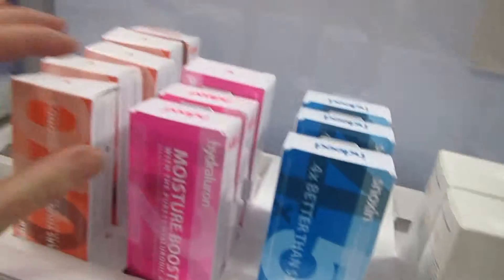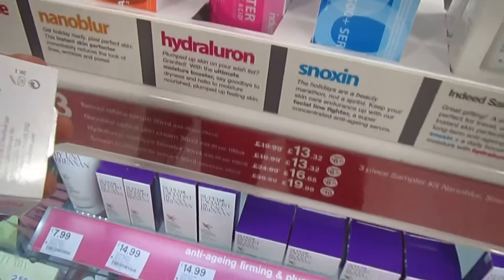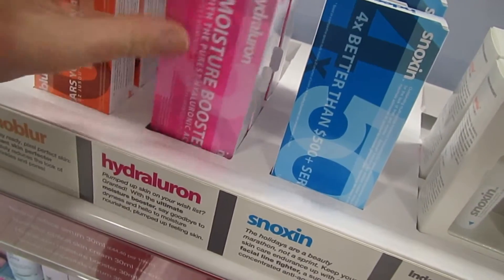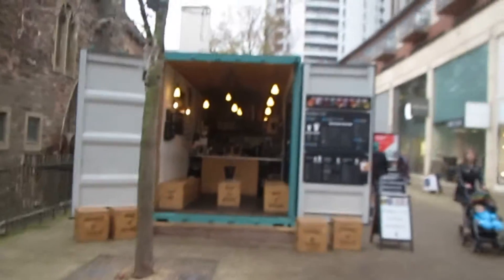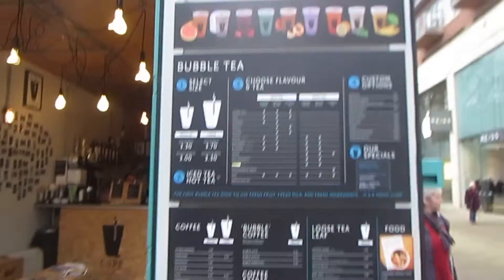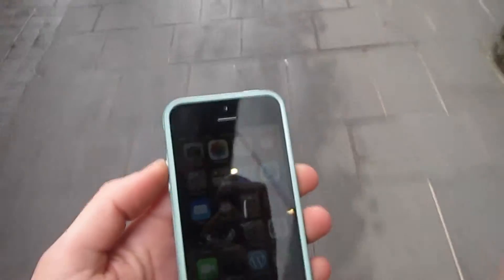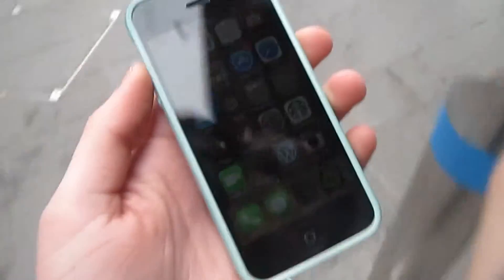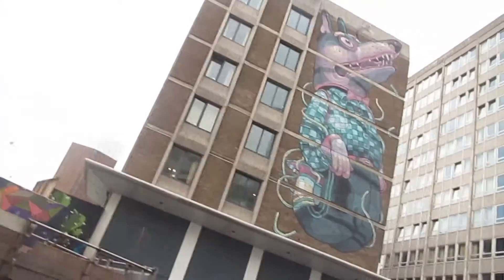Apple, Graffiti, Coffee and Christmas Carols | Hannah Lydia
Music by Fallout Boy - Volcanoes Cover (thatjennybee)